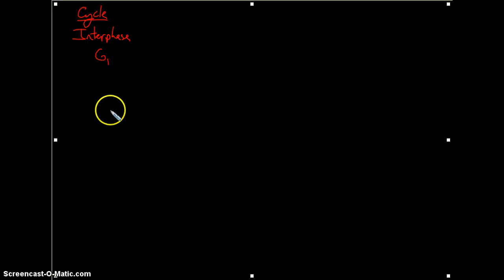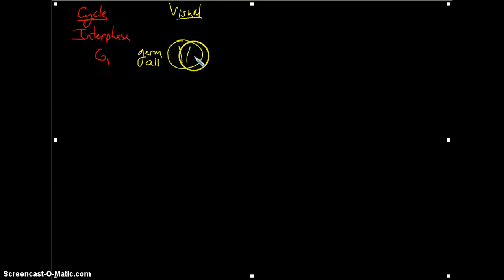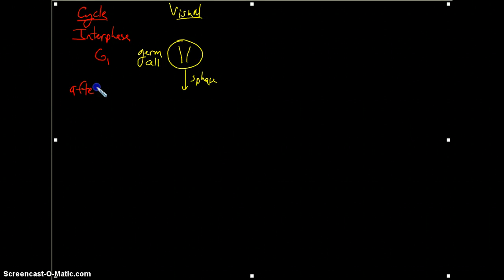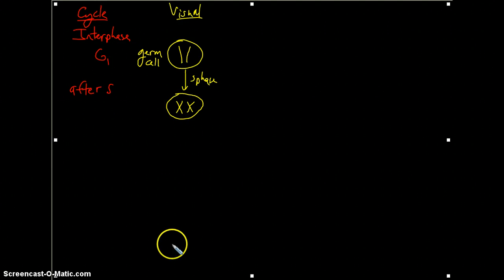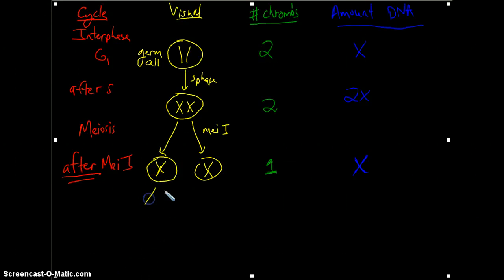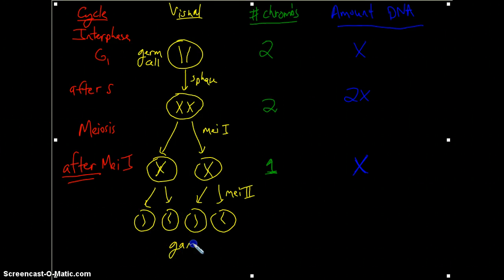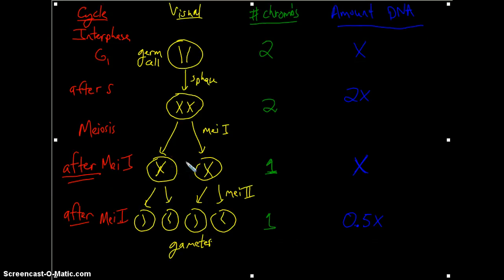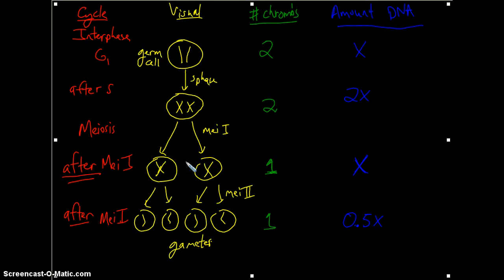Chapter 13, Video 9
This is a summary of changes seen in the amount of DNA and number of chromosomes in cells before, during and after meiosis.